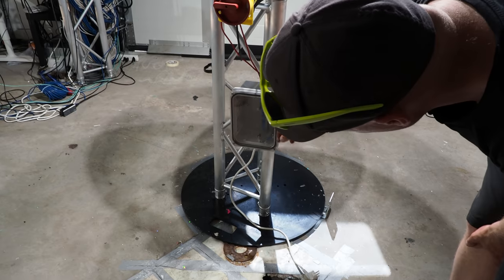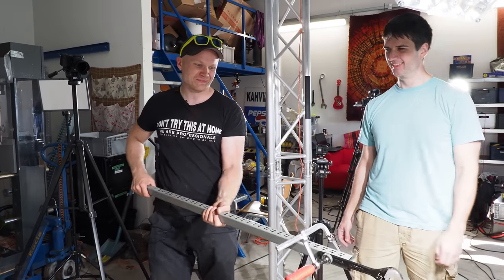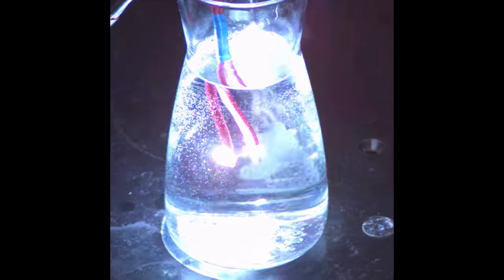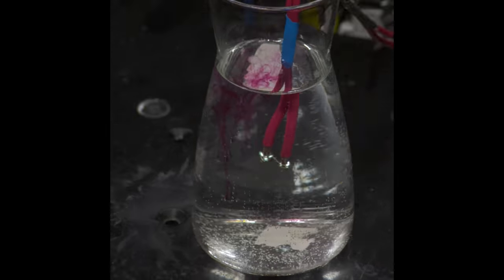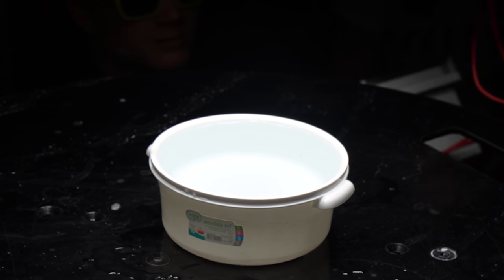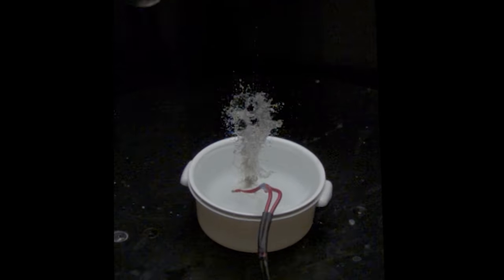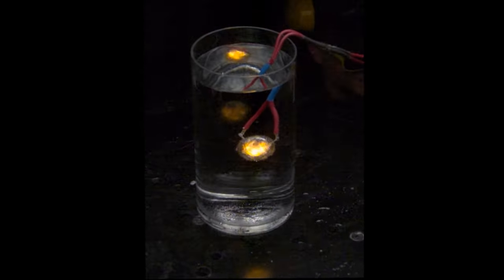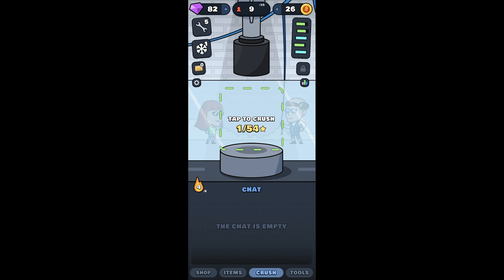Making Cavitation Bubbles with Electricity | at 100 000 fps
Making cavitation bubbles using electricity from capacitor bank filmed 100 000 frames per second using Chronos Ring! Thanks for Kron technologies for operating the ring and David from Tesla500 channel for building the capacitor bank

Here is link to our mobile game beta game is free to play and we would really appreciate feedback about it. Please send all feedback to The game is going to be ready with in couple weeks and then released to public after all possible bugs and issues have been fixed. The game is again made completely by our friend Johannes who made also the previous games.